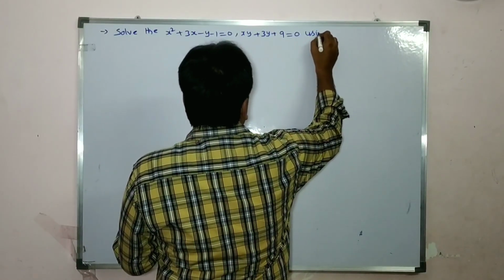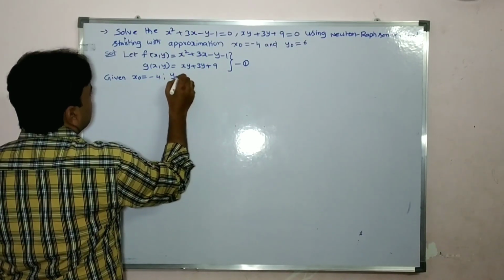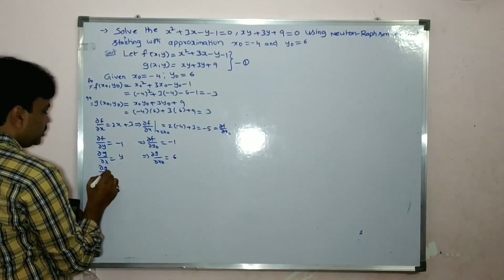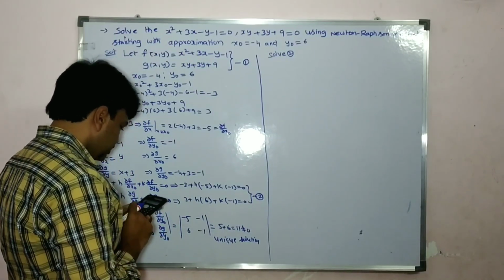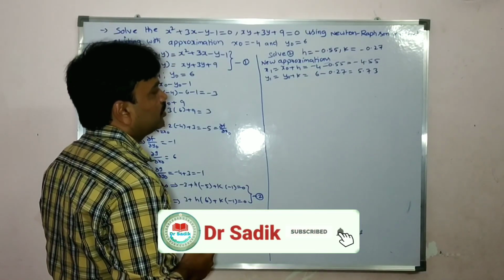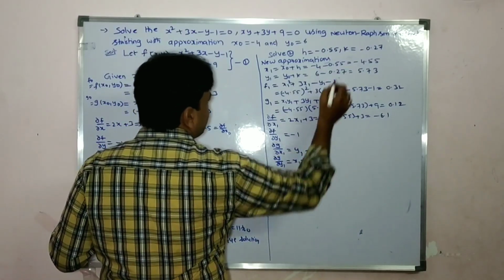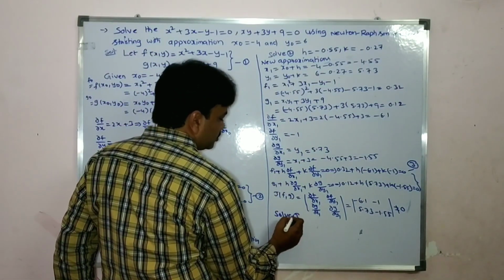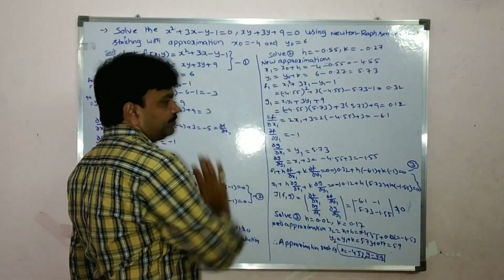Problem on Newton raphson method for simultaneous nonlinear equations with condition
I solve problem given initial approximation of Newton raphson method for nonlinear simultaneous equations, it is very important for JNTUK examination.

Hello friends, today  In this lecture, i solve the problem of Newton raphson method for solution of Nonlinear equations.

Newton-raphson